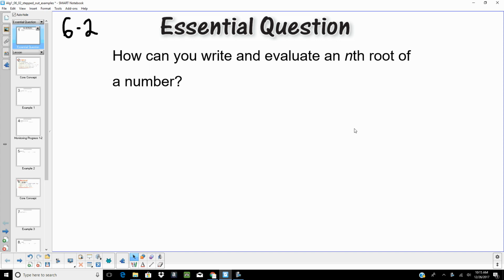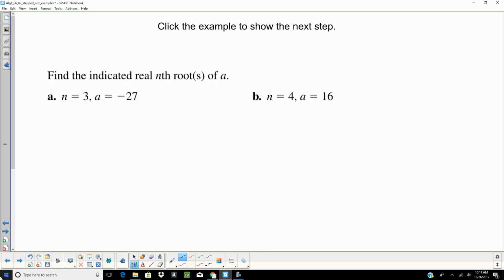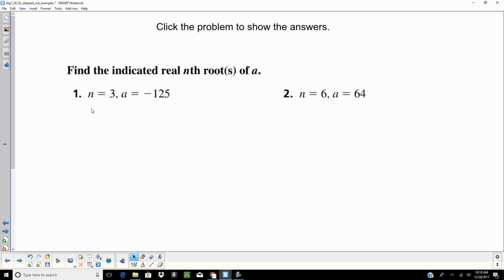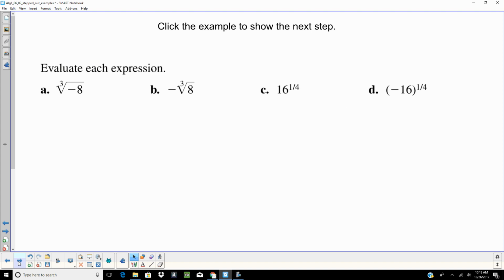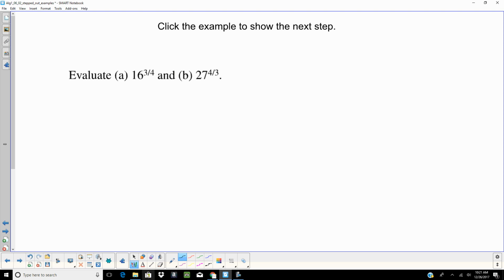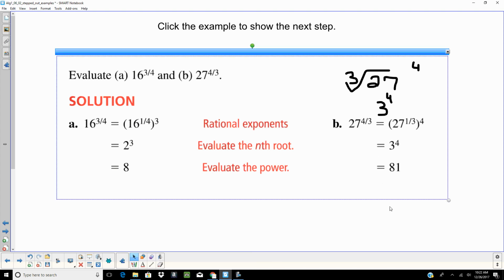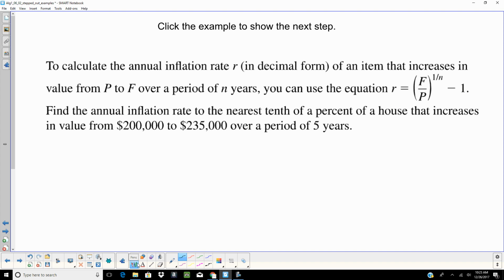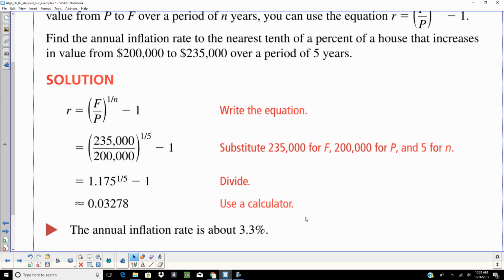big ideas algebra 1 chapter 6 section 2